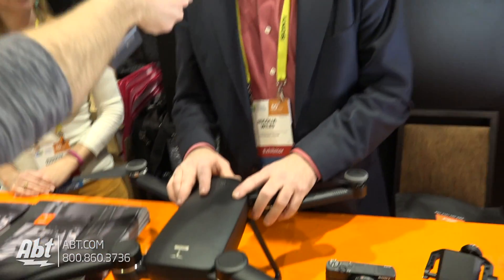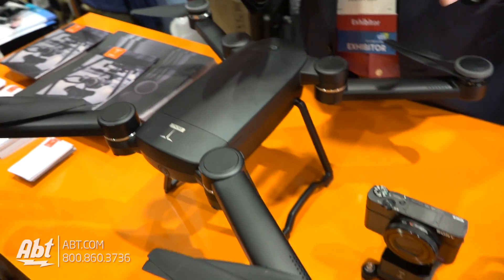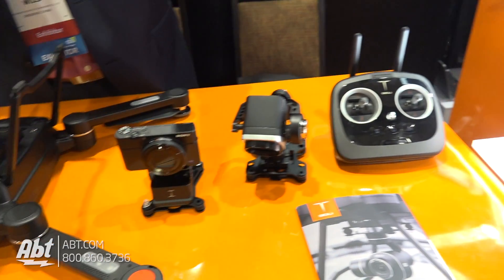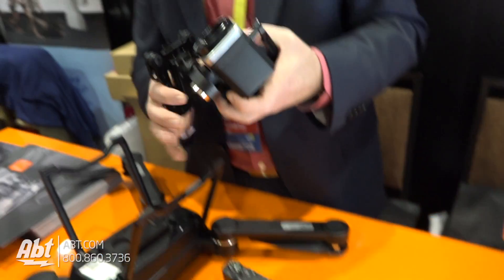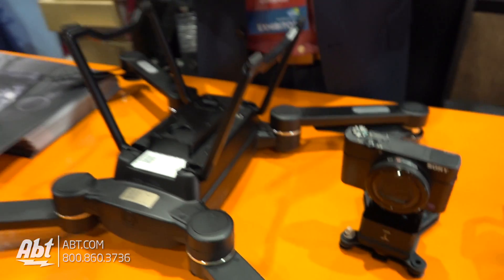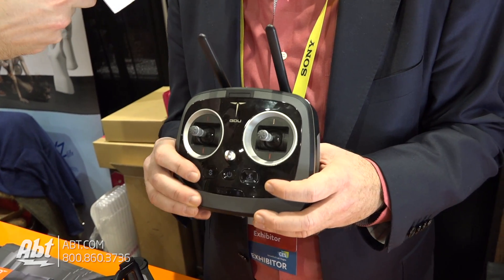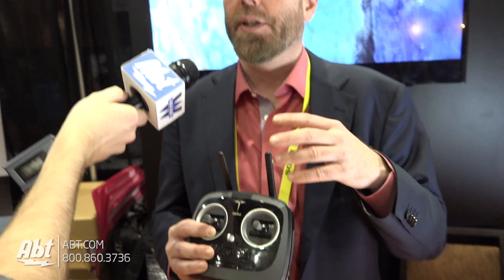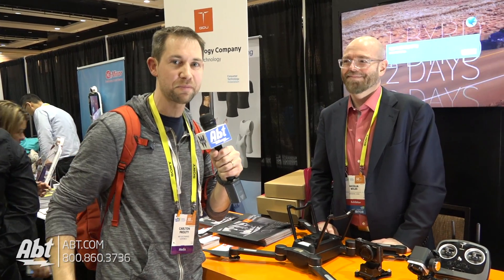CES Unveiled 2017 - GDU Technology Company Drone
Abt Electronics talks to GDU Technology Company about their drone product at CES Unveiled 2017.

For 2017, GDU Technology Company focused mainly on modularity or the universal flying platform. The GDU BYRD Drone offers a modular base, allowing you to switch out the gimbal for a different camera. In addition, the GDU Drone is controlled via the remote control, while your smartphone shows you what the camera is seeing, as well as the telemetry, wind speed and battery. GDU Drones also offer a 30 minute flight time.